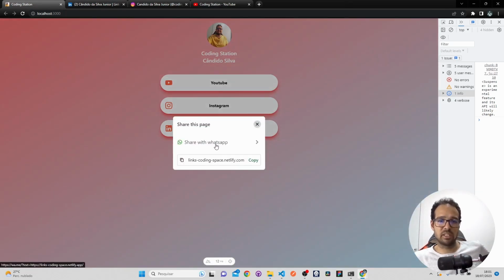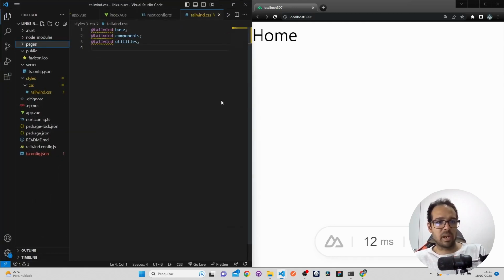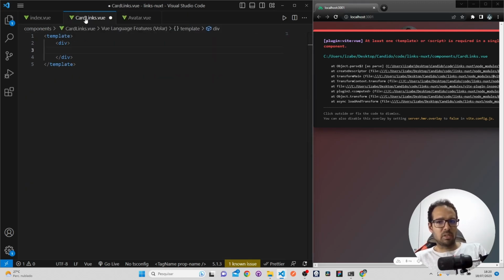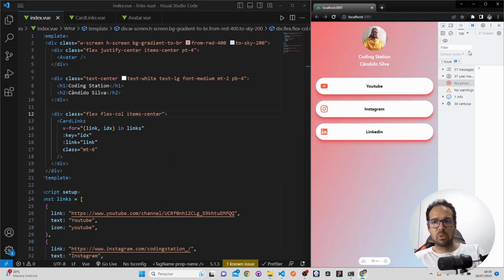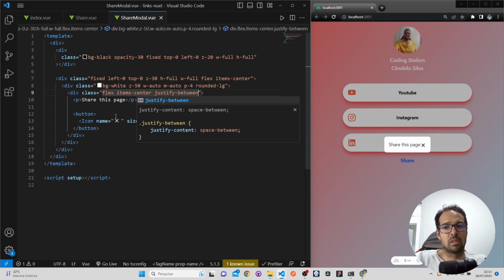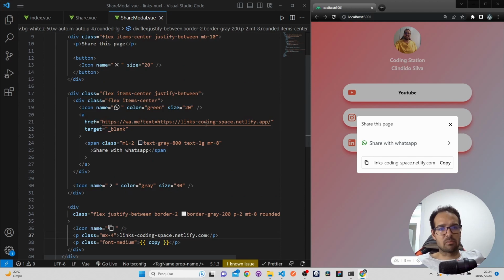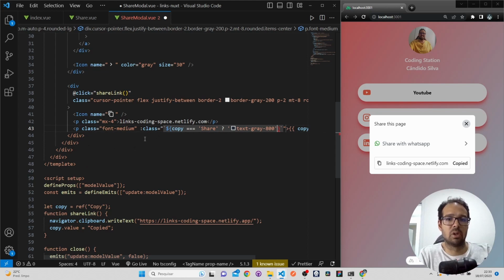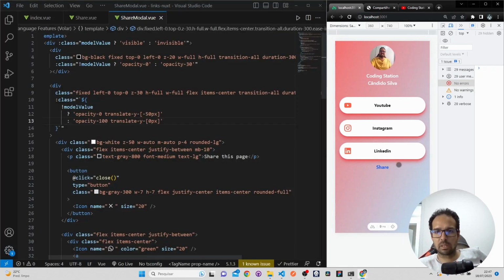Linktree clone with Vue, Nuxt and tailwindcss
Page links with vue, nuxt and tailwindcss